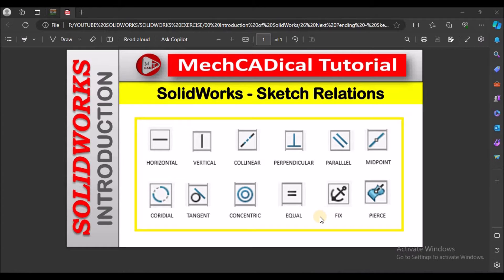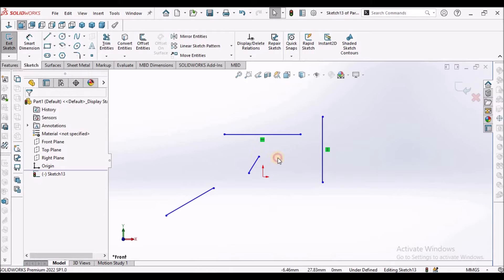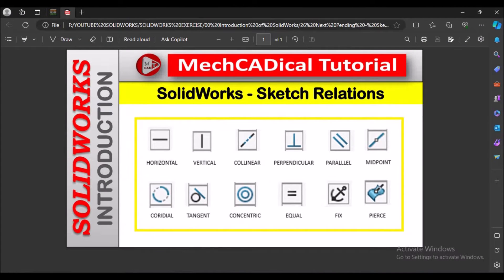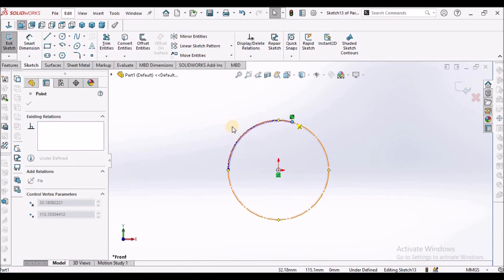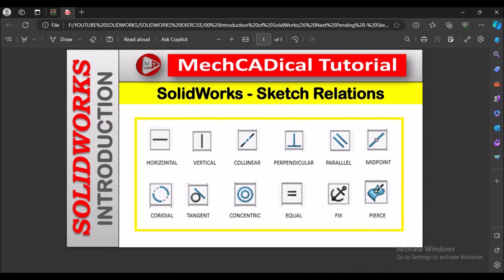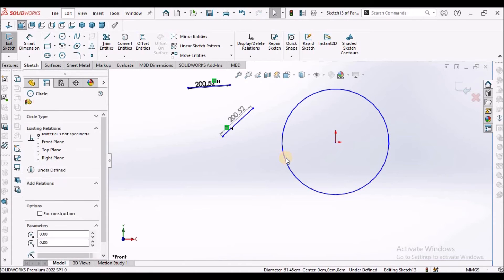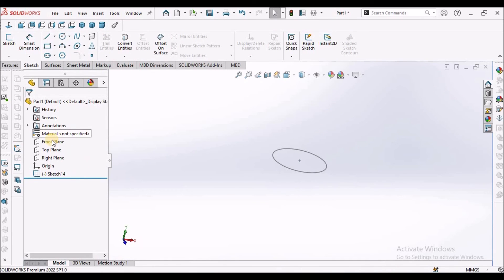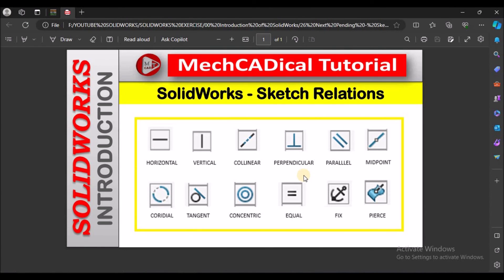Sketch Relations in SolidWorks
In this tutorial video, I am going to explain about Sketch Relations in SolidWorks.

# Sketch Relations in SolidWorks, # SolidWorks Sketch Entities, # SolidWorks Sketch Tools, Solidworks Basics, Solidworks Tutorial, CAD CAM Education, # CAD CAM tutorial, Solidworks Introduction,